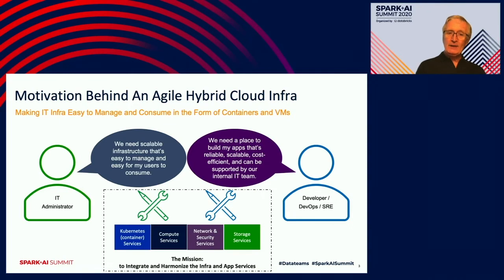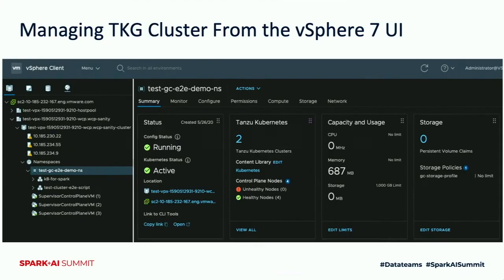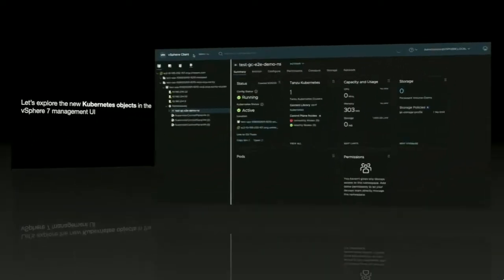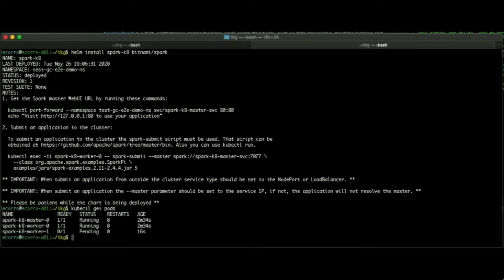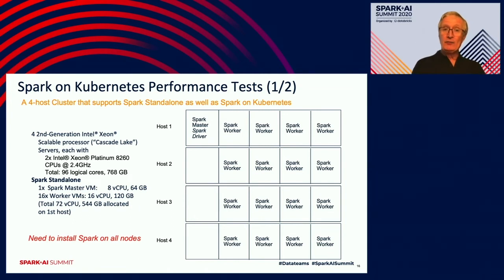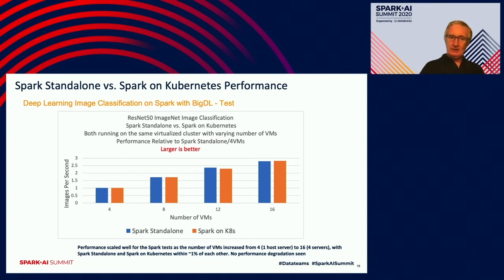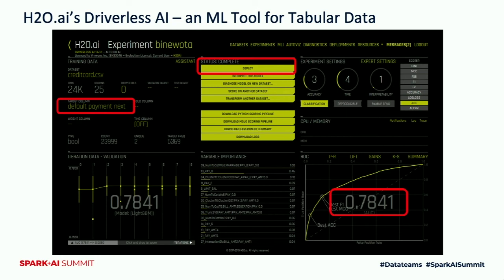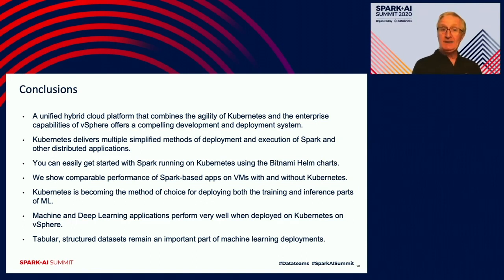Simplify and Boost Spark 3 Deployments with Hypervisor-Native Kubernetes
In 2020, two significant IT platforms converge. On the one hand, Spark 3 becomes available with the support of Kubernetes as a scheduler. On the other hand, VMware releases project Pacific which is an industry-grade Kubernetes that is natively integrated with the VMware vSphere 7 hypervisor. In this session, we present a reference architecture that integrates these two platforms. With the integration of Spark 3 and VMware Pacific, Spark clusters get deployed on the same Kubernetes + virtual machines platform that is used by dozens of thousands of companies across the world. These are some of the main benefits:

-Scalable and straightforward deployments: With Kubernetes, IT operations teams may add more nodes via some simple command-line instructions to the clusters to expand their capacity. VMware Pacific delivers enterprise-grade Kubernetes to run Spark clusters after a few simple setup steps.
-Reliability: Kubernetes takes care of keeping the specified number of workers, even after hardware failures occur. It can self-heal and bring services back on track in a matter of seconds. Spark clusters may get a significant boost in their levels of availability.
-Predictable performance: VMware Pacific delivers a Kubernetes runtime native to the vSphere hypervisor, which has proven to be more efficient and scalable than the Linux OS to schedule containers. High performance and throughput are paramount attributes for a big-data analytics platform such as Spark.
Session elements:

Introduction to VMware Pacific’s Kubernetes architecture
-How to bring up a hypervisor-native Kubernetes cluster using VMware Pacific (demo).
-Architecture and sizing configuration of vSphere and Kubernetes to run Spark 3.
-How to deploy and configure Spark 3 (demo)
-Running Machine Learning tasks using ML libraries from Spark 3 (demo)
-Q&A